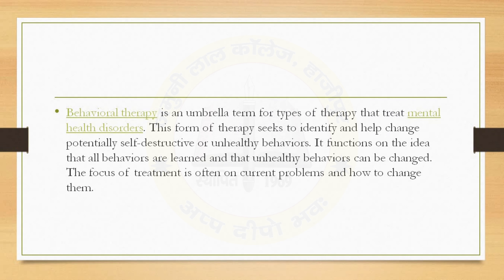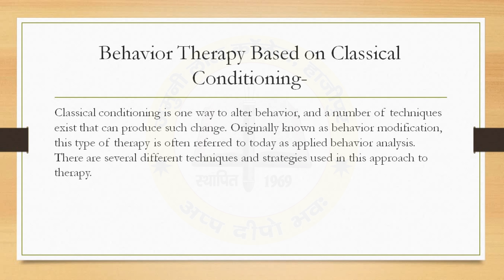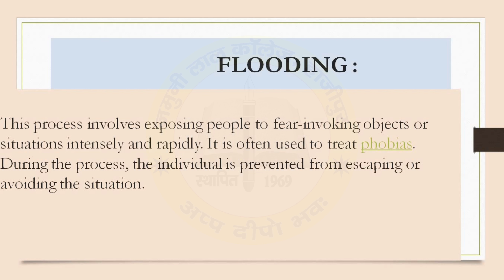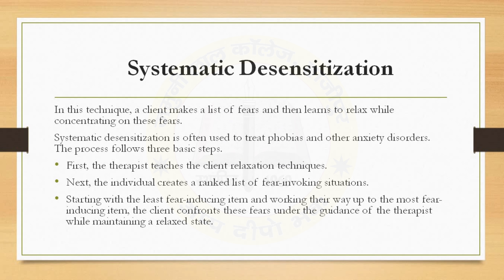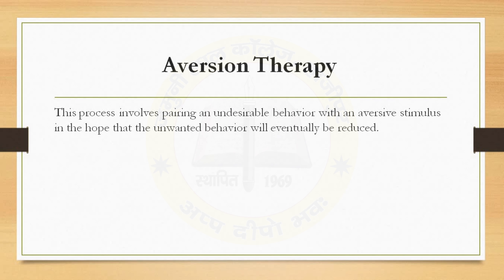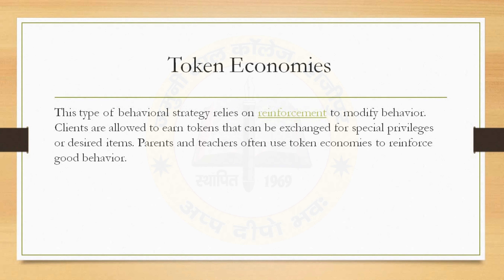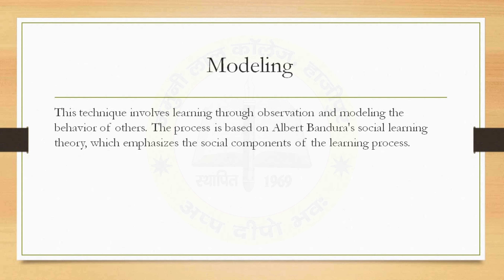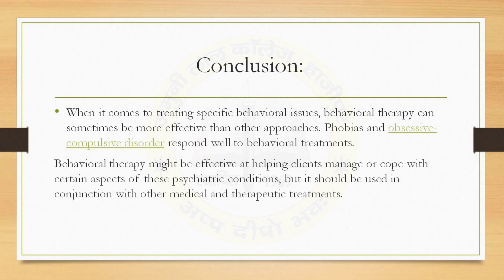Behavioral Therapy || JlC HAJIPUR